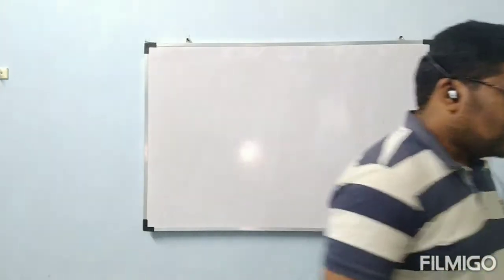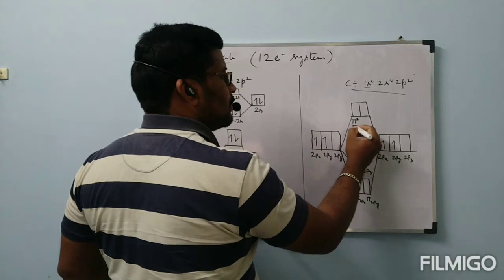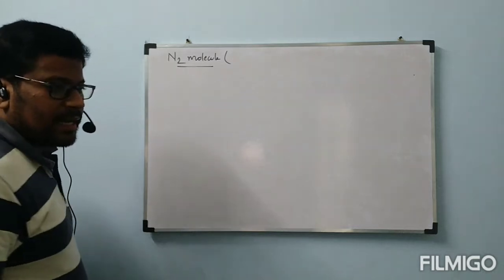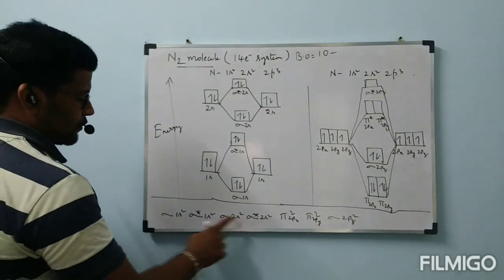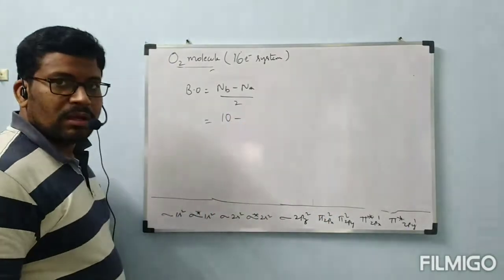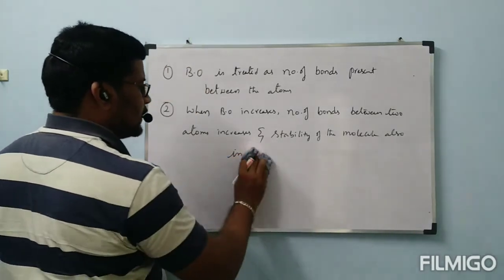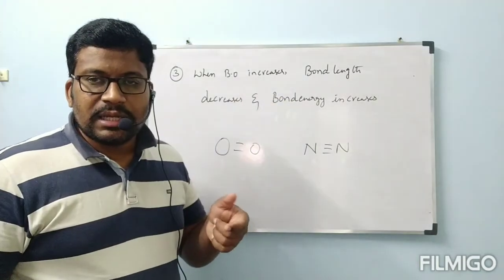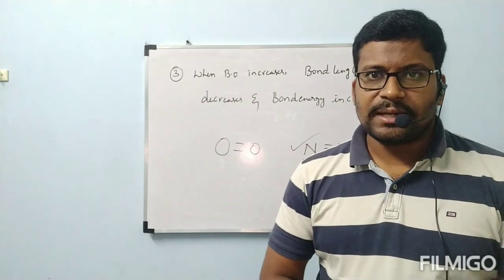Class 11 Chapter 4 part 18